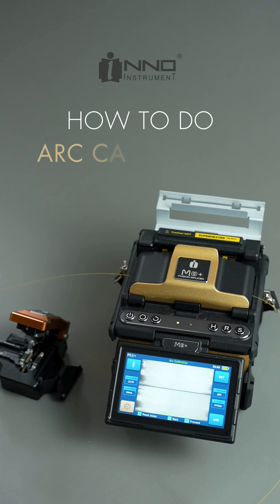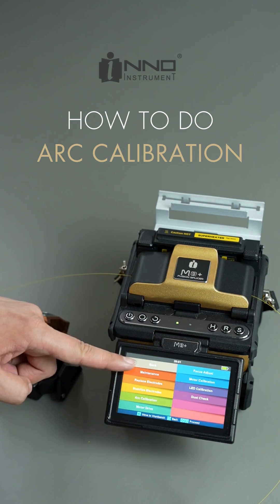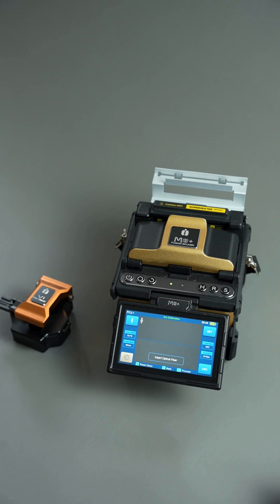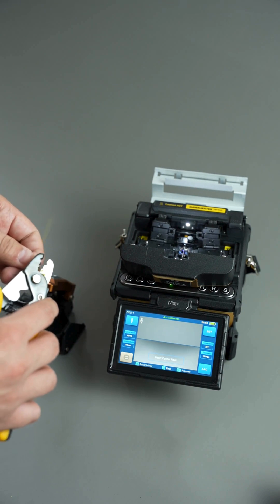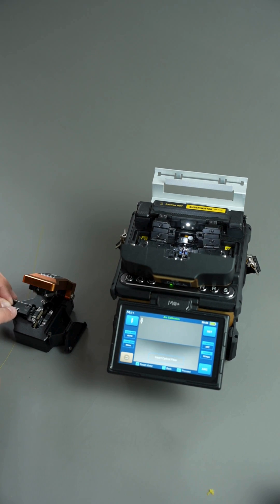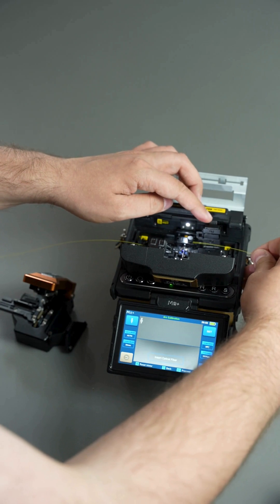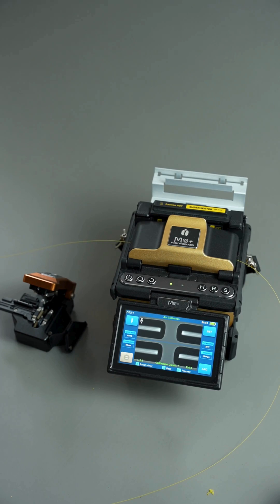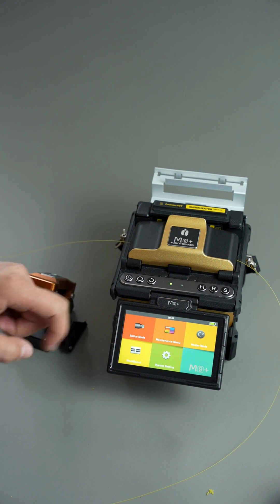How to do arc calibration?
In this video, you'll learn how to set up and use a fusion splicer for perfect splicing results. We cover essential steps including arc calibration, where you'll see a detailed, step-by-step walkthrough to set the correct arc power and duration for minimal splice loss and maximum efficiency.